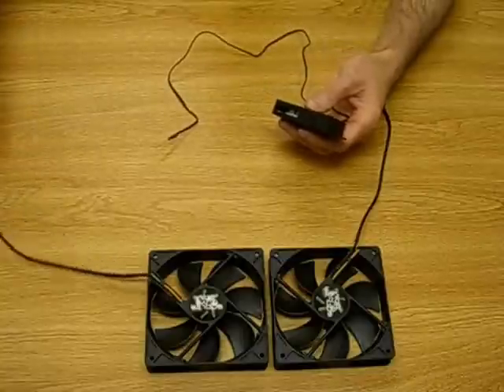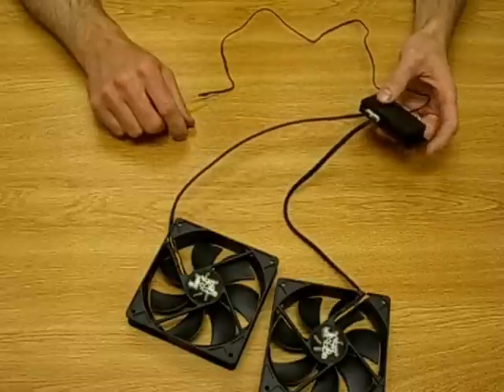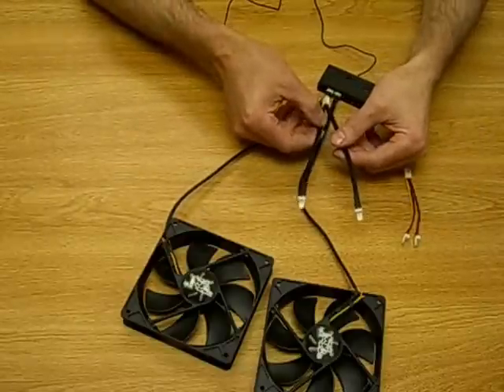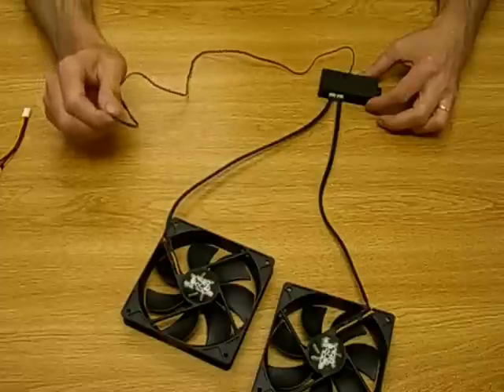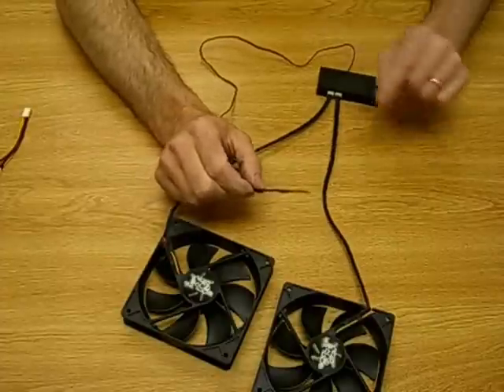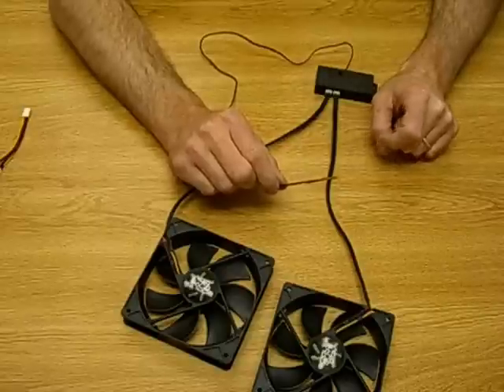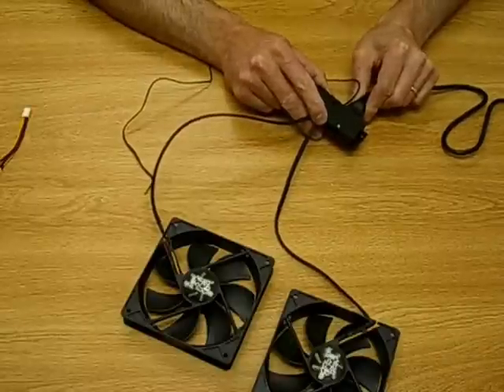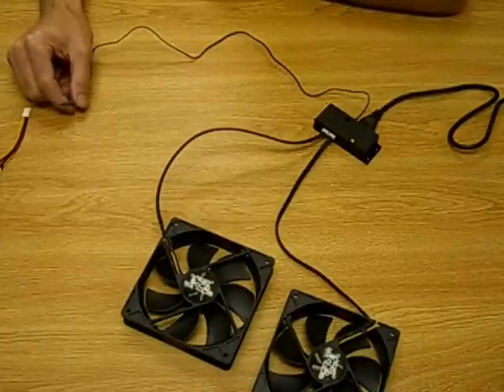Coolerguys Thermal Fan Controller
Coolerguys has hard at work from our offices outside of Seattle since the 90s.

Great to control power to fans in your home heater or even your computer case!

Thermal sensor will turn the connected fans on at ~87°F (30°C) and leave them running until the temperature drops below ~80°F